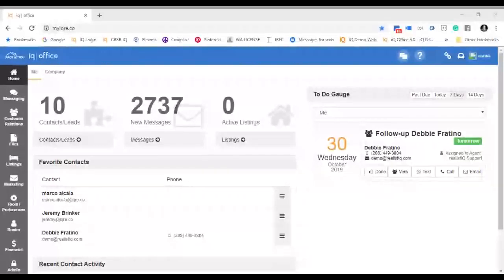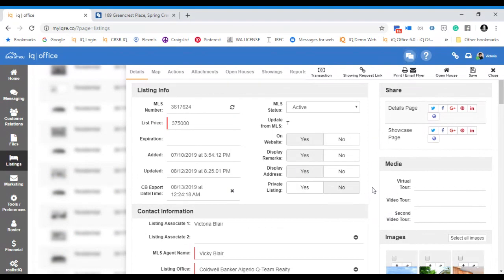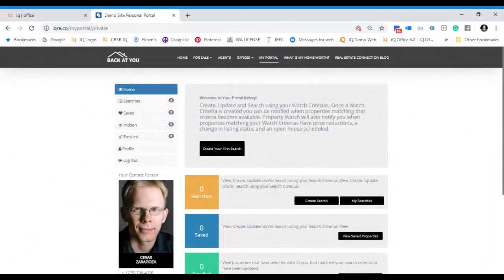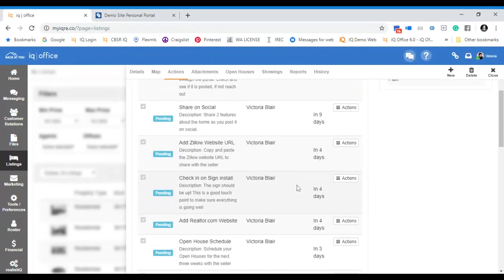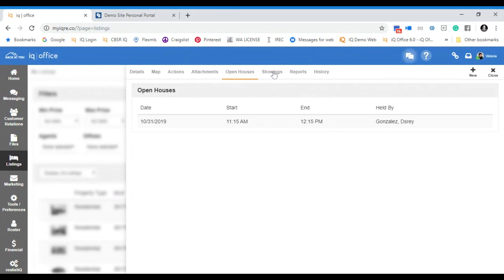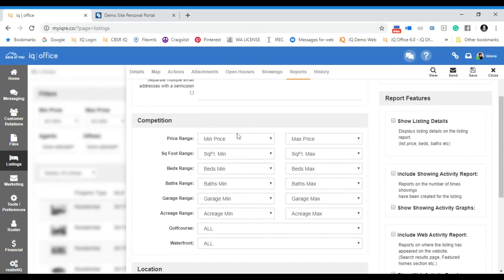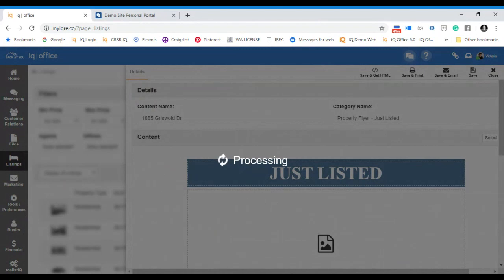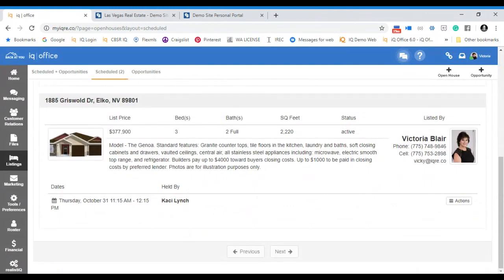IQ Listing Overview- Oct 28th